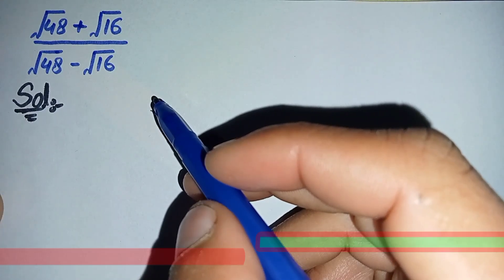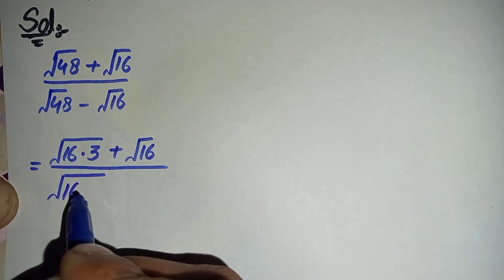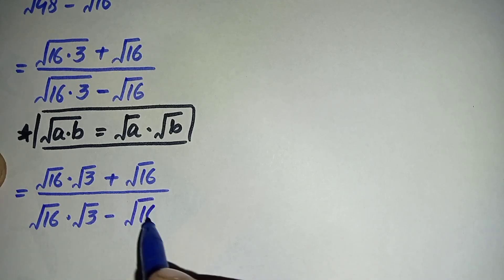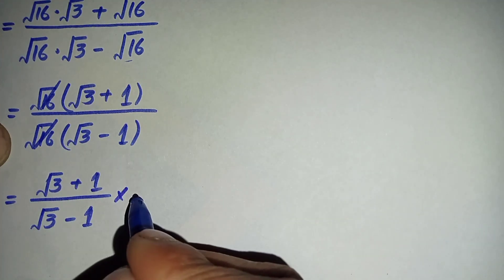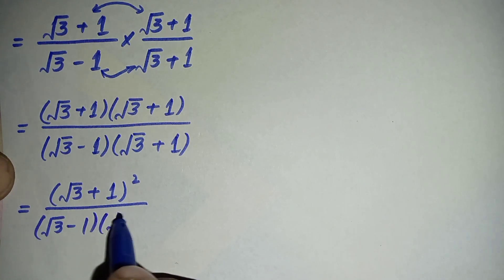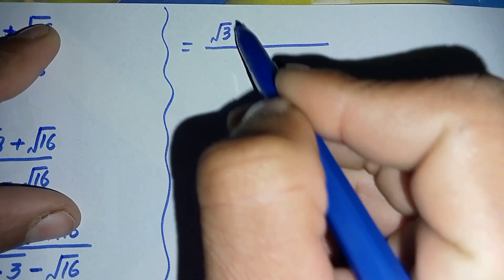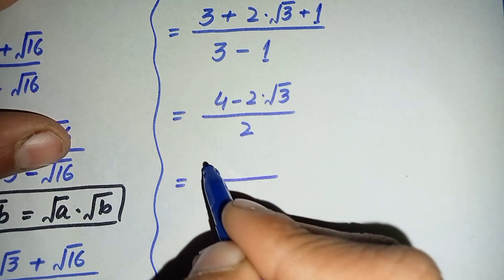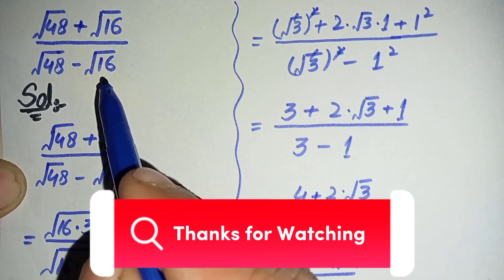A nice square root problem | math olympaid question